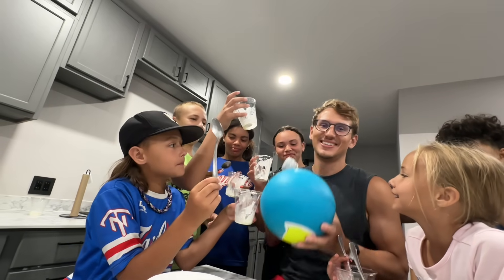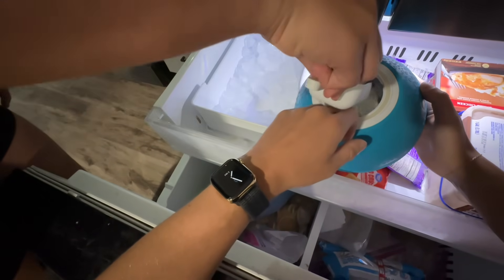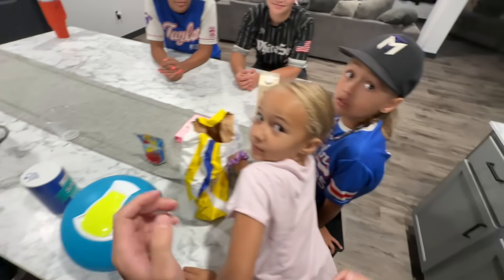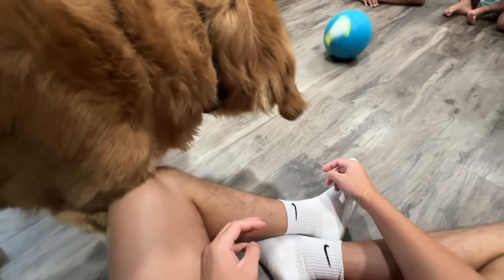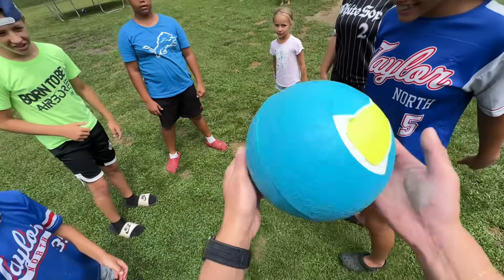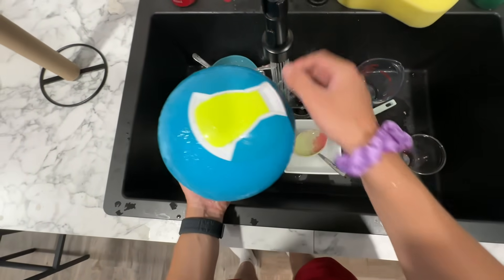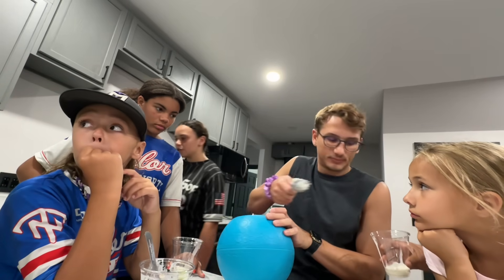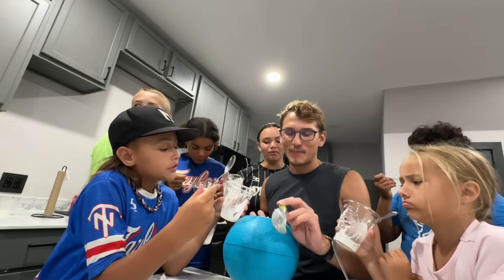Making Ice Cream in a Ball, Again 2 Years Later